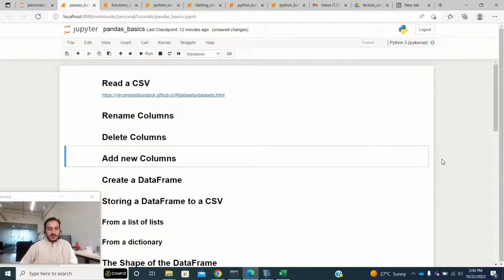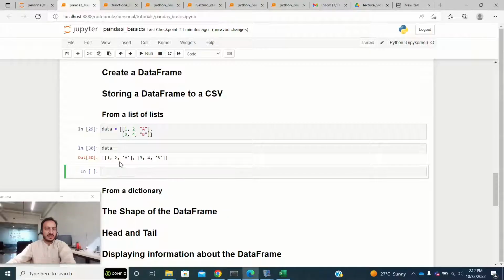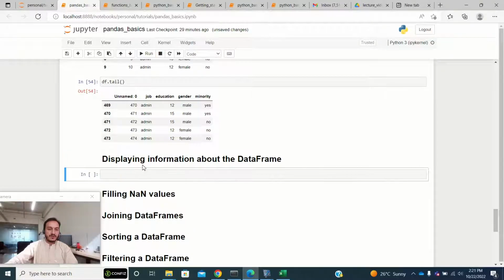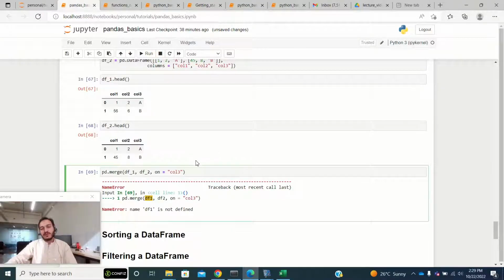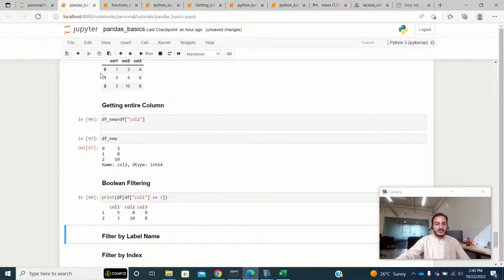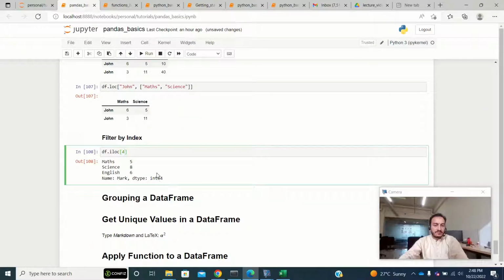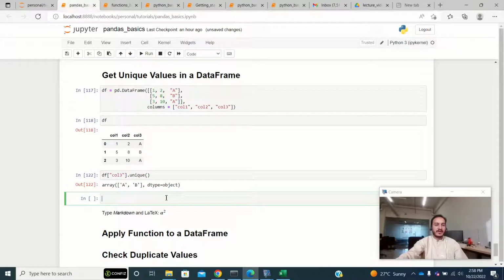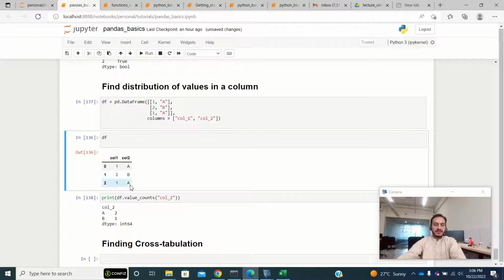Pandas Full Course for Beginners | DataFrame, GroupBy, Merge & Data Analysis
Learn Pandas from scratch in this complete beginner-friendly Pandas Masterclass.

In this tutorial, you will learn how to use Pandas for real-world data analysis using Python and Jupyter Notebook. We cover DataFrames, filtering, sorting, merging, GroupBy, handling missing values, duplicates, value counts, CSV files, and much more.

Topics Covered:
✔ Creating DataFrames
✔ DataFrame Operations
✔ Renaming & Dropping Columns
✔ Sorting & Filtering Data
✔ loc and iloc
✔ Handling Missing Values
✔ Merge & Join Operations
✔ GroupBy in Pandas
✔ Duplicate Handling
✔ value_counts() and unique()
✔ Applying Functions

This video is perfect for:

* Python beginners
* AI enthusiasts
* Anyone starting data analysis with Python